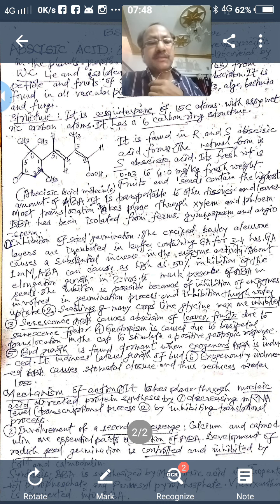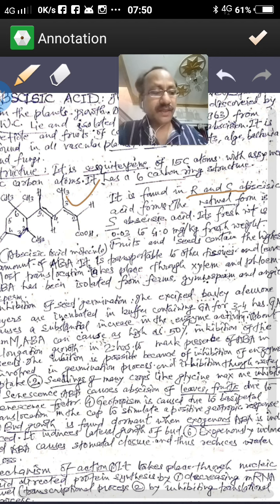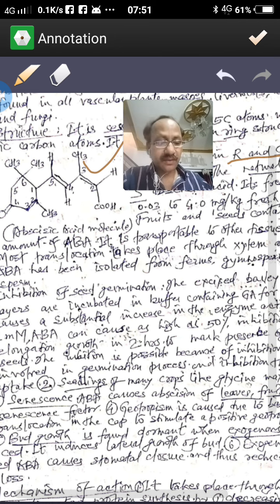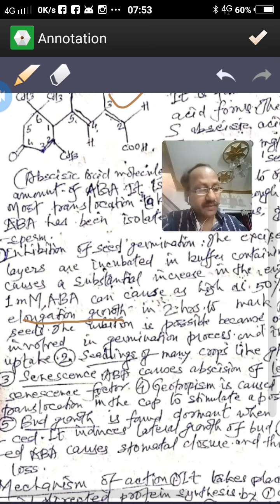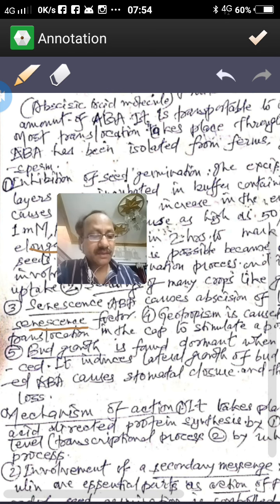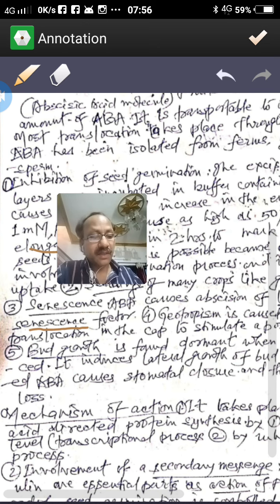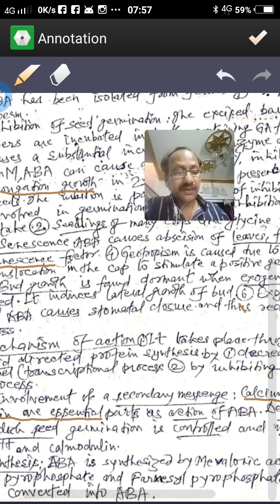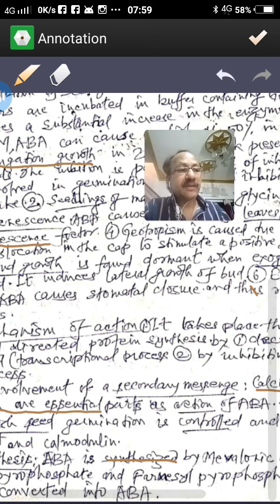Abscisic Acid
BSc 2nd ,CCB 6th Sem.